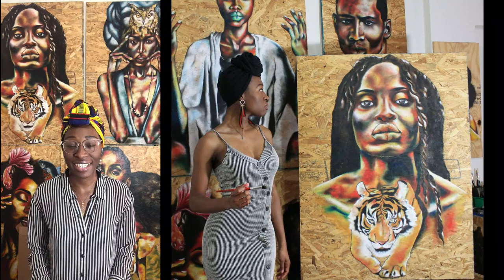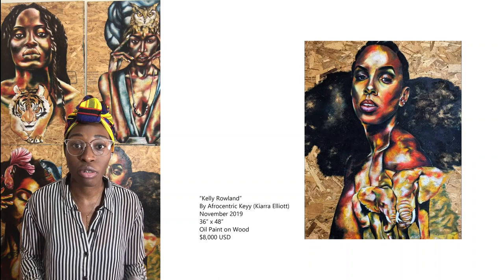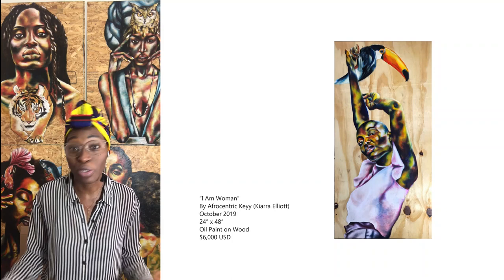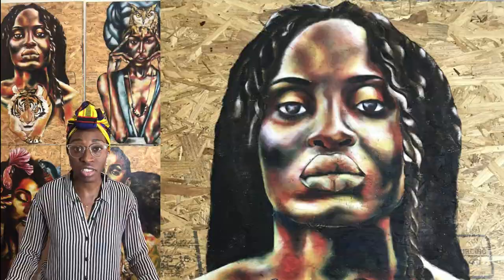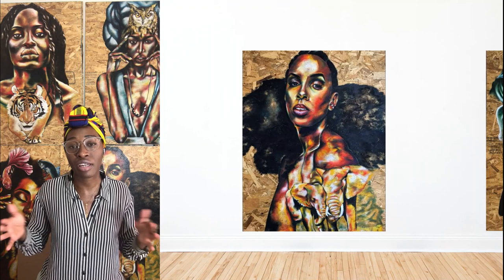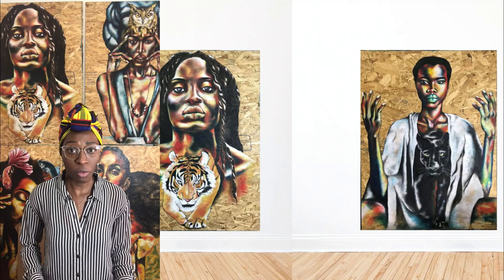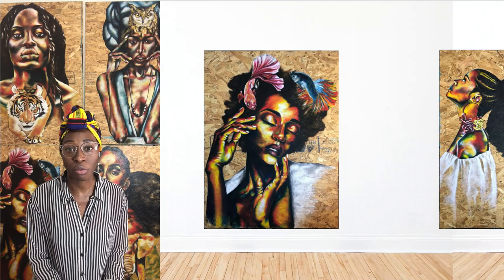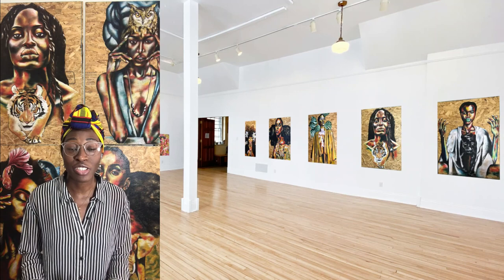Artist Feature: Kiarra Elliott of "Powerful Profiles: A Virtual Exhibit by Black Women Artists"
“Powerful Profiles” Artist Feature: Kiarra Elliott (Insta @afrocentrickeyy)
“Powerful Profiles” Virtual Exhibit features the artwork of Serena Saunders, Kiarra Elliott, and Mariana Sguilla. The exhibit is curated by Alexis Marie Chute, with co-curator Serena Saunders, for the Multicultural Heritage Centre. “Powerful Profiles” presents portrait paintings and drawings all depicting black individuals, painted by black women.

OTHER ARTIST FEATURES:
Serena Saunders (Insta @mspassionart) premier: Thursday, July 2, 2020, 6:00 PM Mountain Time
Mariana Sguilla (Insta @marisguii) premier: Thursday, July 9, 2020, 6:00 PM Mountain Time
Kiarra Elliott (Insta @afrocentrickeyy) premier: Thursday, July 16, 2020, 6:00 PM Mountain Time

“Powerful Profiles” Exhibit Description:

"Why is it important to promote and exhibit Black Woman Artists" was the original question presented to me. The answer my gut replied with, that sat with me for some time was - "Duh". That answer is still relevant. However, being a Black Woman Artist, who was once, an aspiring young black girl artist, I can remember looking for myself in museum rooms and on gallery walls only to come up empty handed. That emptiness created a dwelling place where I would plant seeds that would produce the fruit to contribute to changing that narrative.

Black women artists have had the courage to create in an arena not structured for their success and where they have thus been underrepresented. Their powerful and necessary stories must be told. To promote a deserving talent because the work produced through their dedication to the craft is profound and the results are purposeful and profitable. I could continue to list the statistical, systematic and racial disparities as to why such a time as now, is just as good of a time as ever to promote the work of Black - Woman - Artists.
Instead, let us talk about the need society has to have this artwork be a part of the thread of community.

The artwork being created is healing. It is nurturing and flourishing at the same time. The work is coming from mother's and wives and activists and educators and community leaders and creators birthing visions and sculptures molding futures and writers without selective history recording filters - but true storytellers, and painters brushing away pain, "and" - I kept saying "and" because they are not some of these, but all of these things - the sum of these things, and still muster the courage and time to push out artwork, that warrants being promoted, collected and celebrated.

All of that and the millions of more personal, spiritual and cultural reasons are great answers to the question as well - but why should they lead the conversation? If the artists have clearly created work that should put them in the room, the collection, the history of Fine Art, outside of and inside of their color and sex - exhibit it, promote it, collect it - because it was earned.

—Serena Saunders, Artist, “Powerful-Profiles” Co-Curator

ABOUT THE MULTICULTURAL HERITAGE CENTRE:
The Centre boasts a living museum which reflects the local agricultural history of Stony Plain, Western Canadian pioneer life and a public art gallery promoting local artists as well as artists from all over Alberta and Canada.